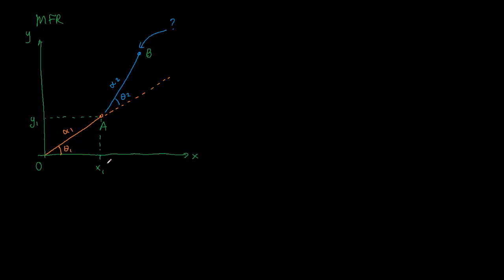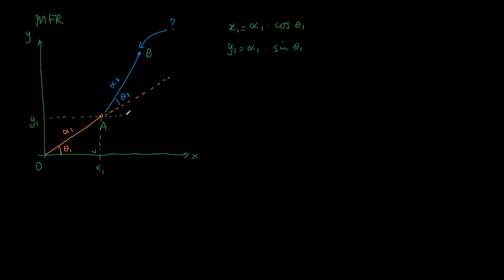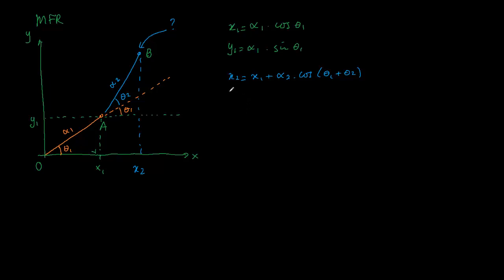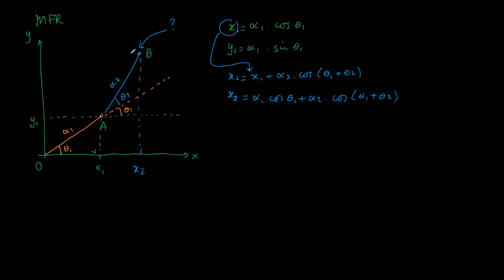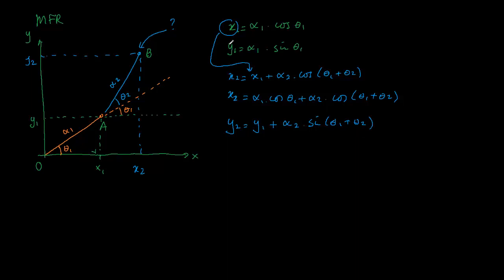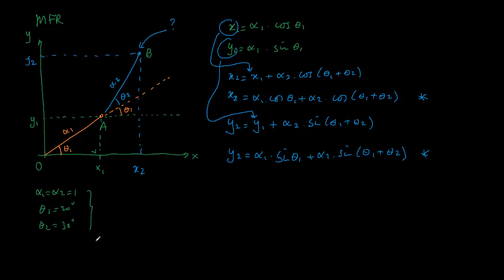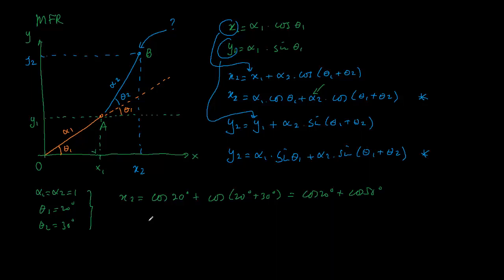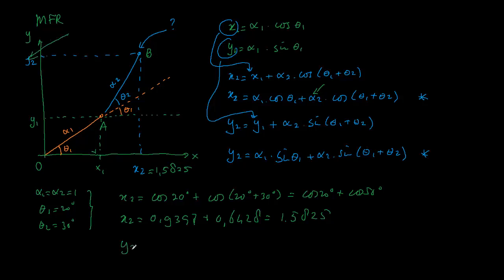MFR forward kinematic 1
How to determine the endposition of an robotarm